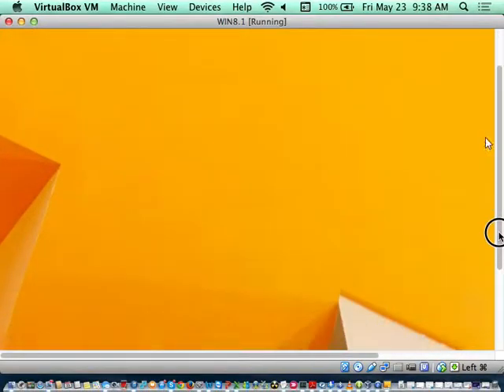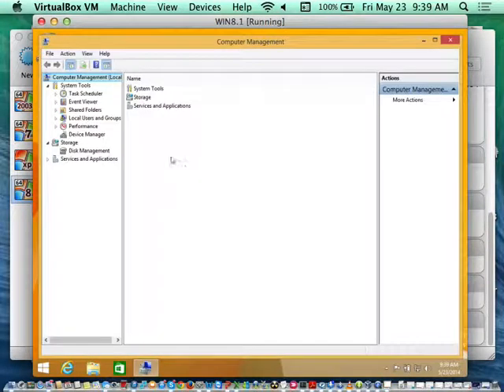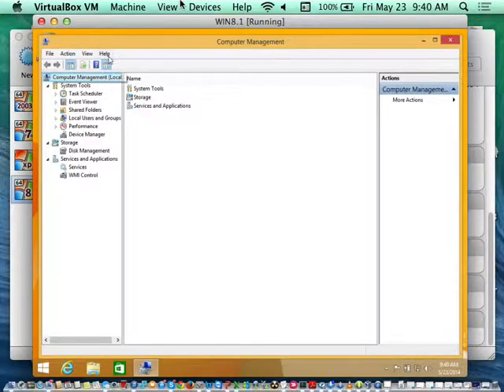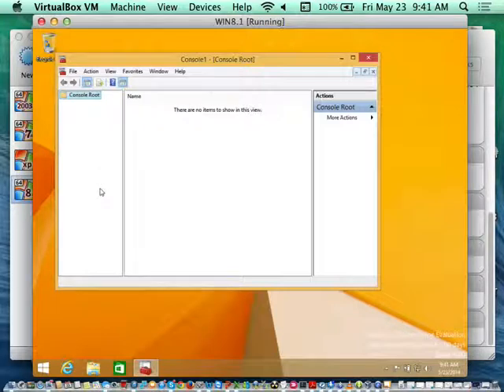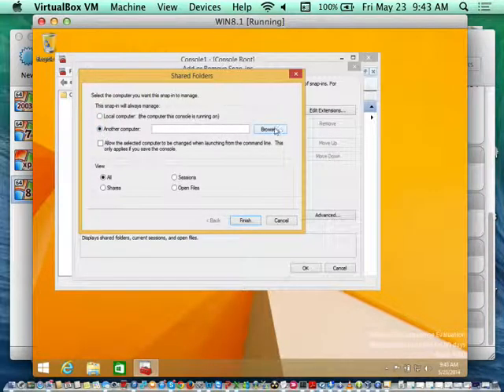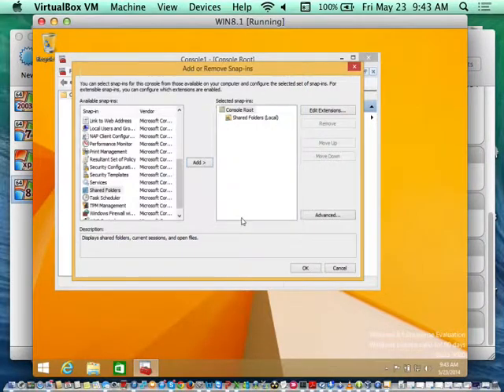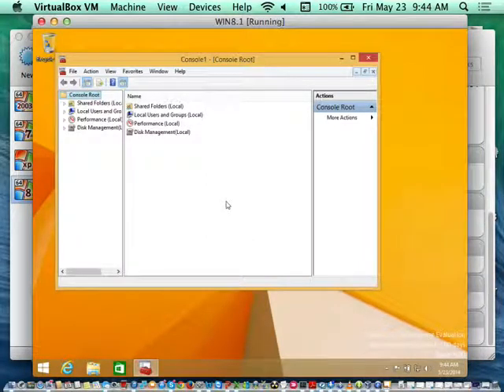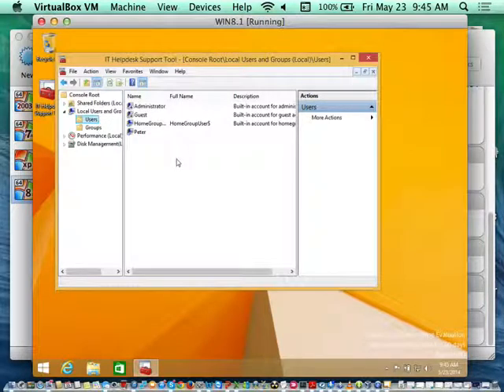WIndows 8 1 Install Part3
New Class lab Practical, Student will learn how to Customize Administrator Tools using MMC found on Windows 8.1